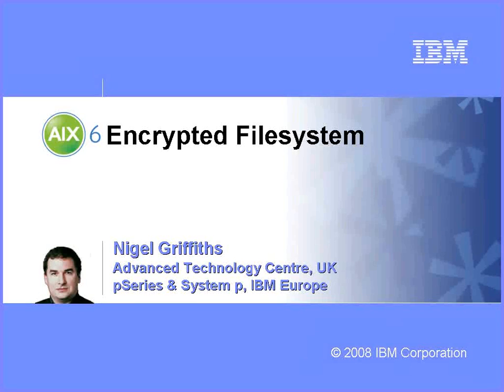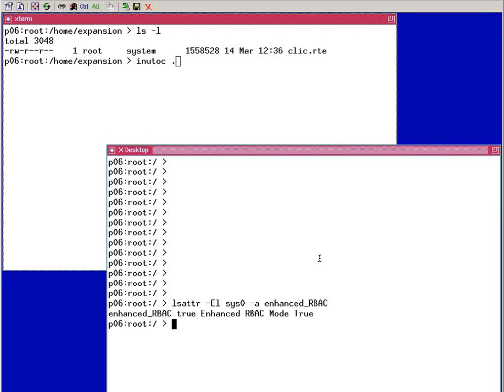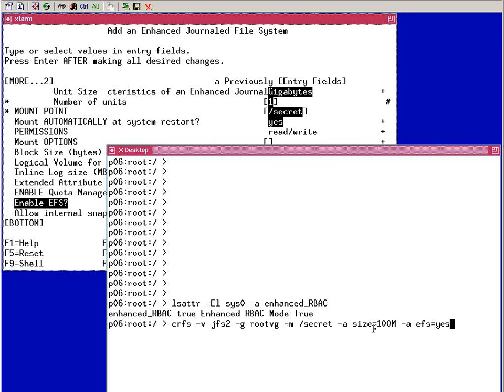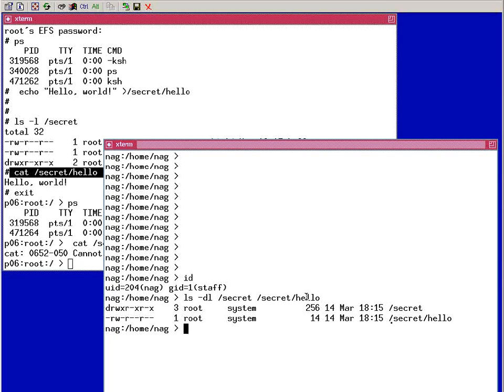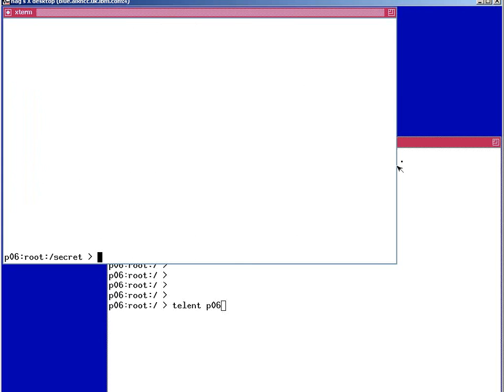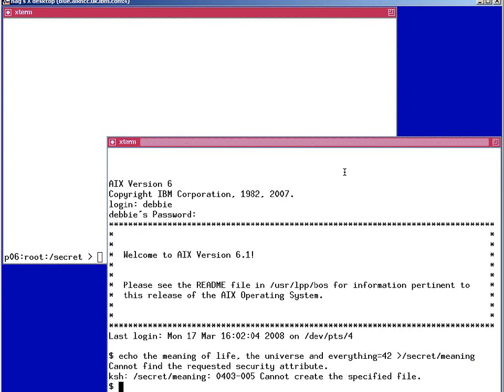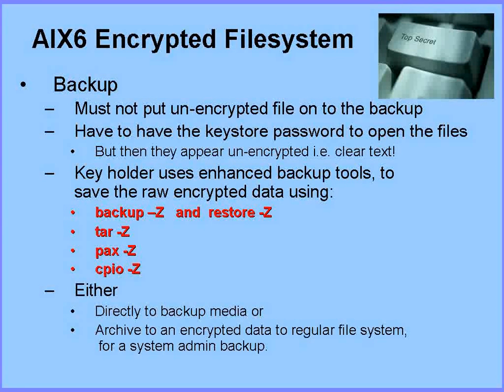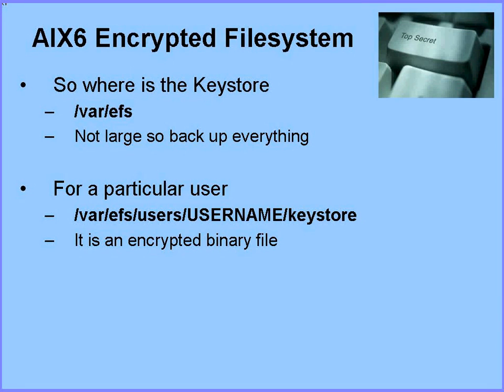AIX in Focus: Encrypted Filesystem (a JFS2 option)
First introduced with AIX 6.
Encrypted File System if a function of the regular JFS2.
It provides high security to important files and data. So secure that even the super-user/root user can't read it or access it.